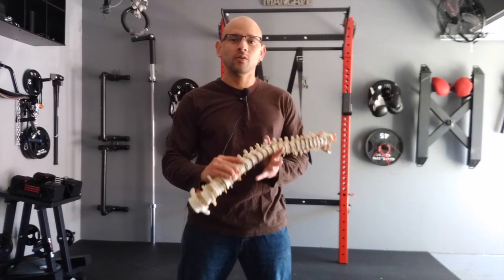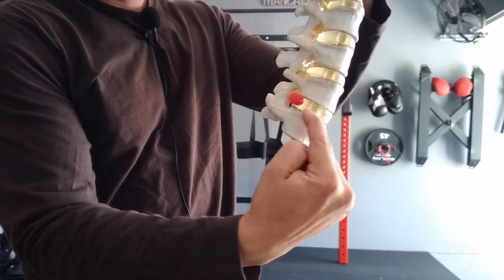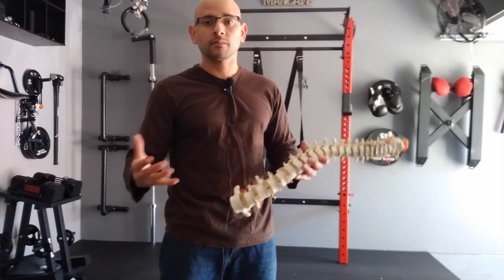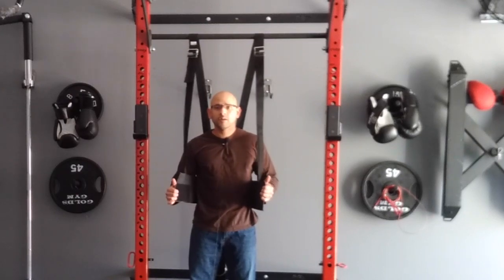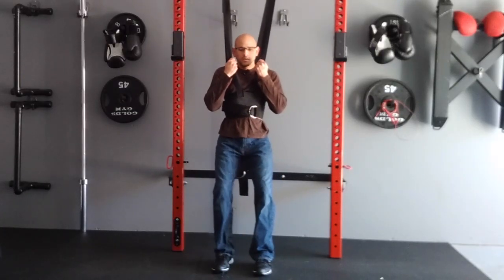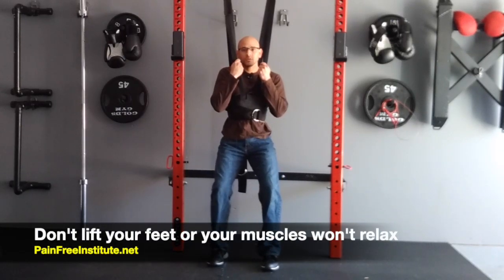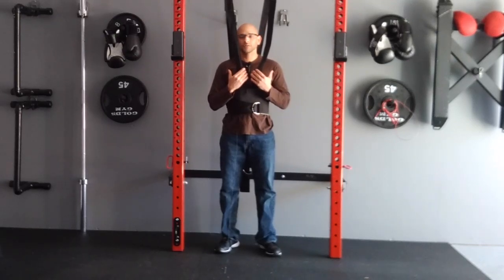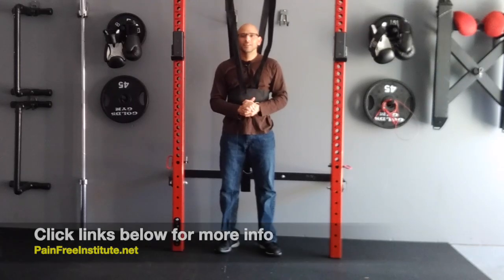Spinal Decompression: Sciatica Treatment for Herniated Discs (NO SURGERY)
If you have herniated discs in your low back that cause sciatica, this form of spinal decompression may bring you some relief without having surgery.

This is possible through a sciatica treatment that takes pressure off the disc herniations pressing on the sciatic nerve.

The treatment is called spinal decompression and it allows you to treat sciatica at home.

This is a great way to decompress the lumbar spine using your own body weight and gravity.

As you hang, your torso is supported and gravity pulls down on your lower back and the distraction created will help open up the disc spaces in the spine.

This releases pressure on the discs and the pinched sciatic nerves.

This sciatica treatment will also relax the ligaments and stretch muscles that are tight and decrease the pain in the lumbar spine going down your leg.

You always want to maintain your feet on the ground so that your core and low back are relaxed.

Otherwise, if you raise your legs your core and low back muscles will tense up and prevent you from relaxing completely to achieve maximal spinal decompression.

Other videos with sciatica stretches and exercises